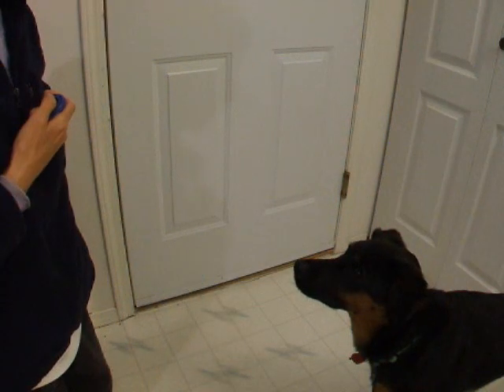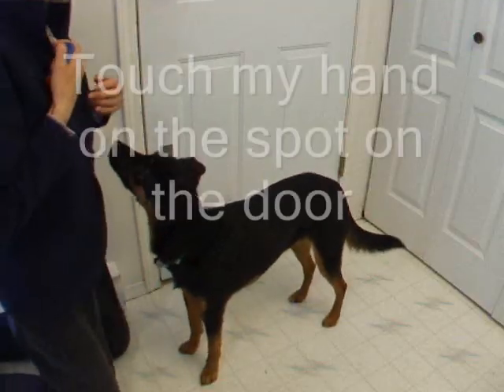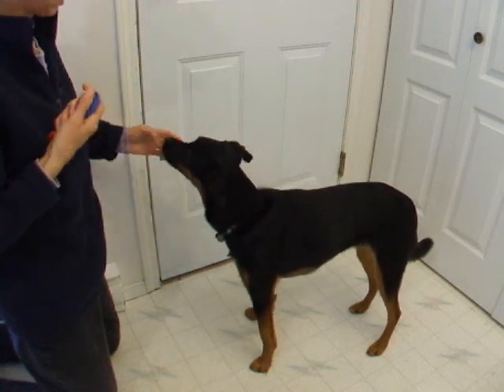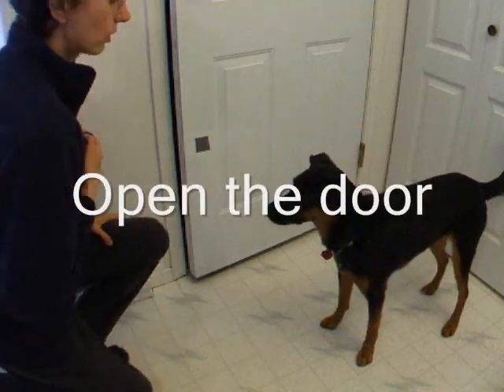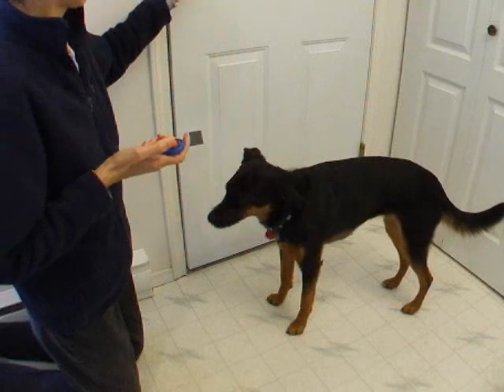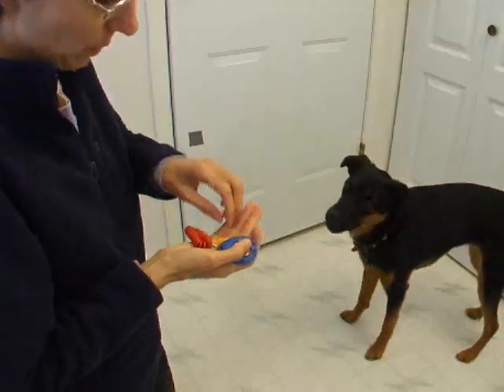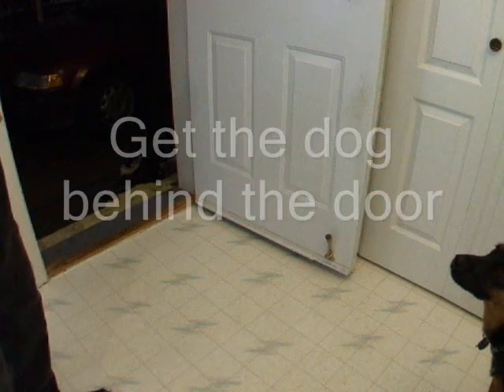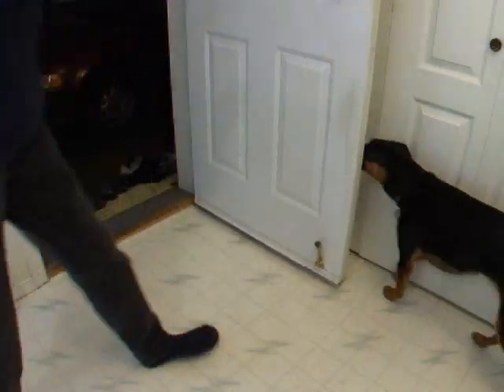Easy Way to Teach Your Dog to Shut the Door! Part 1 2023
Follow this step by step training video to teach your dog to shut doors using shaping and clicker or verbal marker training.  It's easy and fun for you both! Almost any dog can do it! This video (part 1& 2 combined) was a finalist in the Canis Film Festival 2009!

Jessie took about 30 minutes of actual training time to learn the basics to the end of Part 1, then additional training (see Part 2) to add the cue, fade the clicker and treats, add distance and generalize.

Book a Skype or FaceTime session to have all your questions about service dogs and training them answered.